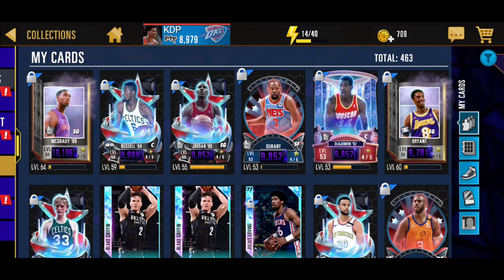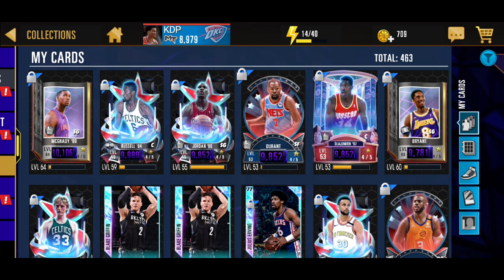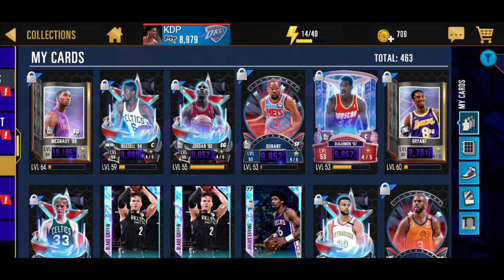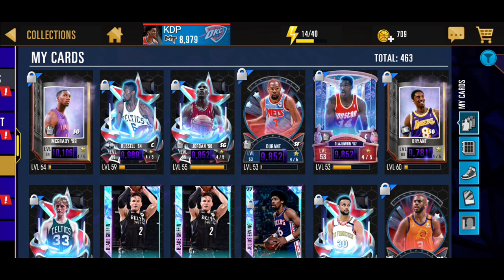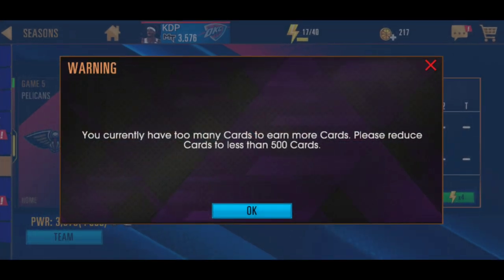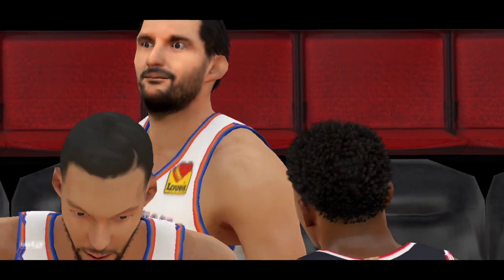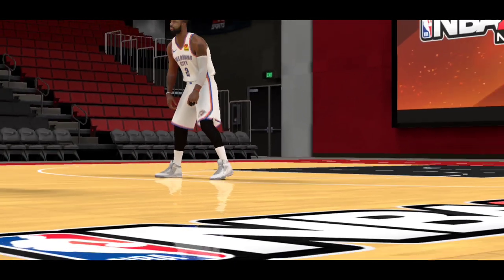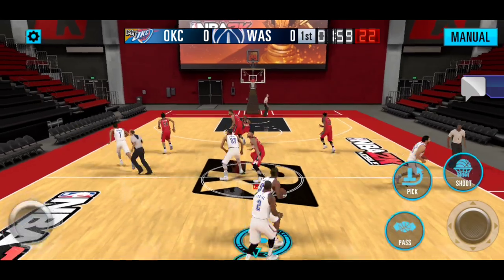10 THINGS NBA 2K MOBILE PLAYERS HATE AND HOW TO FIX THEM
Timestamps:
00:00 - 0:20 Intro
0:20 - 2:28 500 Card Limit
2:29 - 4:25 Pack Exclusive Cards
4:26 - 6:02 OP AI Cards
6:03 - 10:31 Full Court Buzzer Beaters & Late Game Situations
10:32 - 11:28 Jumping & Reaching for No Reason
11:29 - 12:55 Lvl 4 Vertical Jump
12:56 - 14:41 Ref Screens
14:42 - 15:53 Out Of Bounds Glitch
15:54 - 17:45 Post Ups
17:46 - 19:27 Pop Up Packs & Outro

NBA 2K Mobile Player ID:
KDP: 6702089
6hrSTAMINA: 22889665

Discord Username: KDP #3994